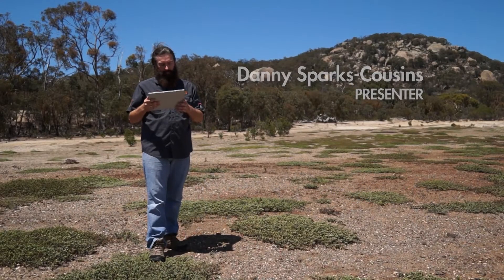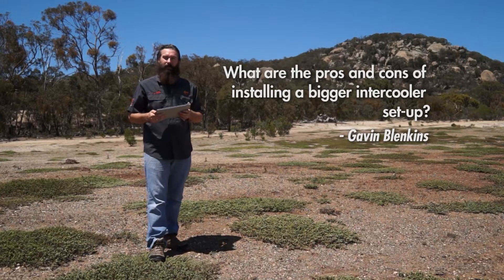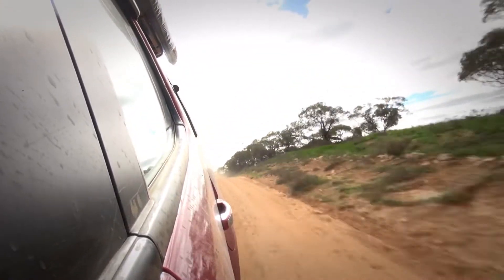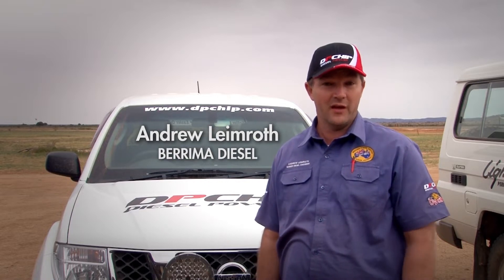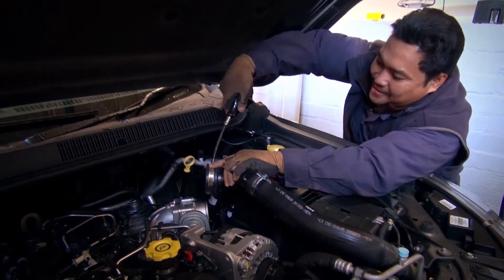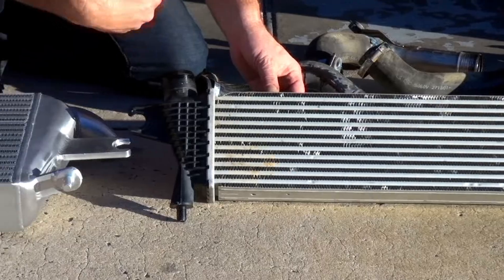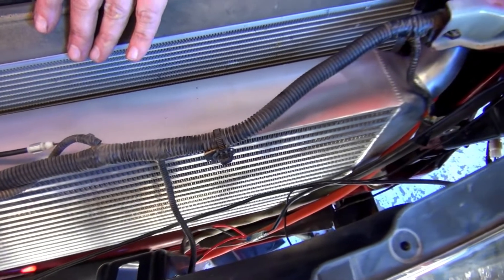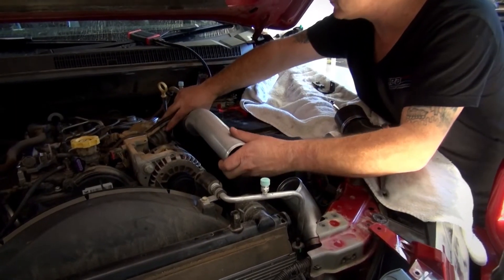What are the pros and cons of installing a bigger intercooler setup?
A larger intercooler can increase power, reduce heat soak, and improve turbo efficiency—but it’s not always the best choice for every setup. In this video, we break down the pros and cons of upgrading your intercooler and whether it’s the right move for your 4WD, performance car, or towing setup.

🔥 What You’ll Learn:
✅ Pros of a Bigger Intercooler – Lower intake temps, more power, and turbo efficiency 🚀
❌ Cons of a Bigger Intercooler – Increased turbo lag, weight, and potential tuning needs ⚠️
⚡ When Should You Upgrade? – Best use cases for off-roading, towing, and performance builds 💨
💡 Do You Need a Retune? – Why a larger intercooler may require ECU adjustments 🛠

📌 A bigger intercooler can improve performance, but is it the right upgrade for your vehicle? Watch now to find out!

💬 Have you upgraded your intercooler? Drop your experience in the comments!